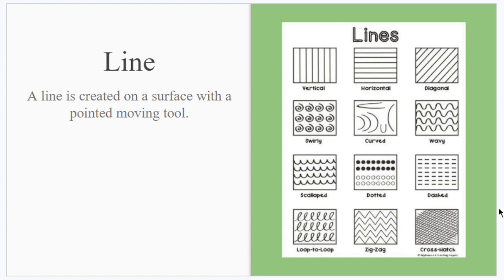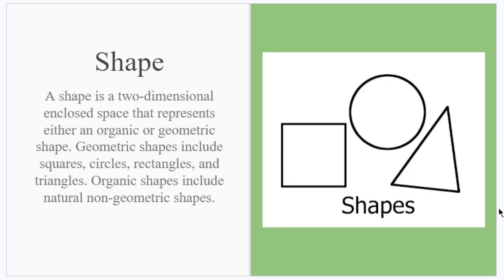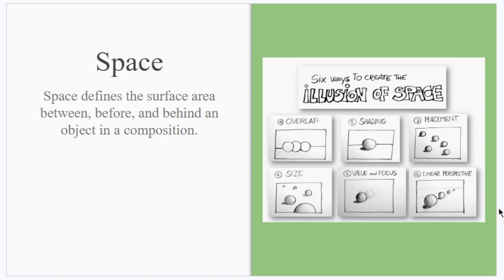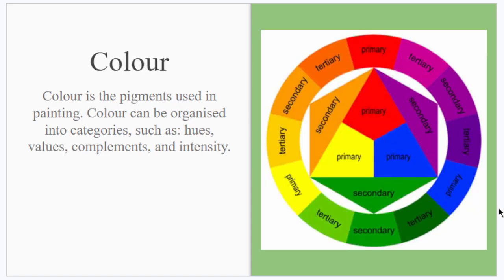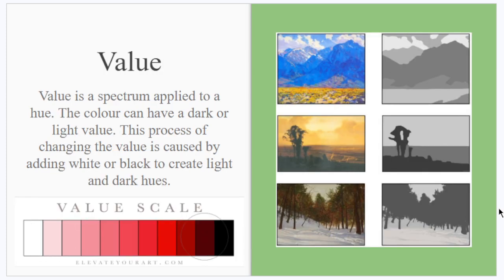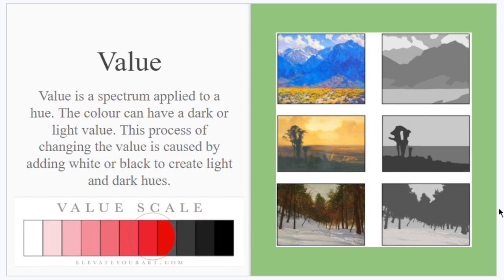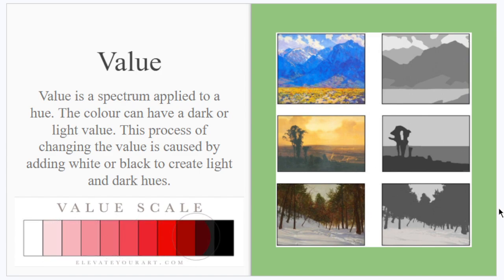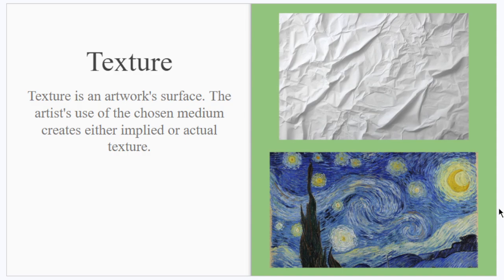Art Fundamentals, Part One: Elements of Art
Hello, my little saplings. In this video I'll be talking about the elements of art.

Quick note, when I was talking about values, I accidently kept referring to it as hues. Please excuse that and know that I meant values, thank you.